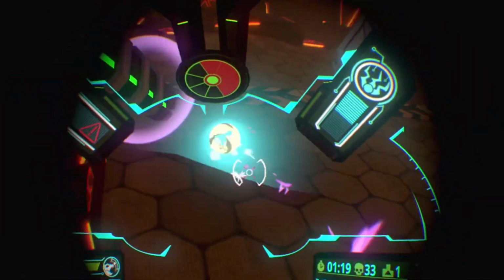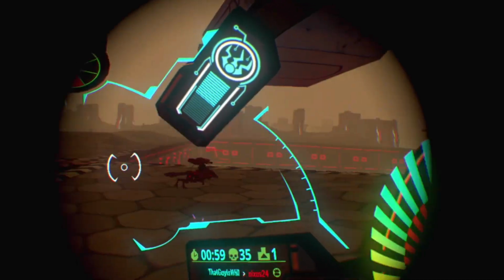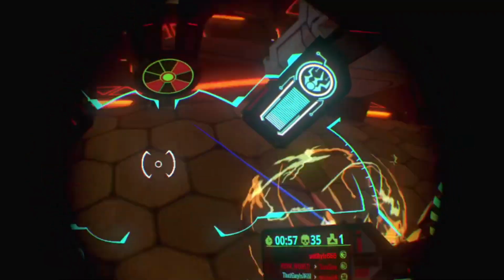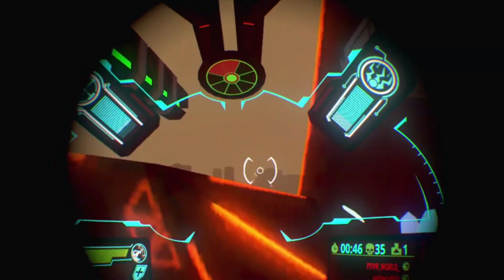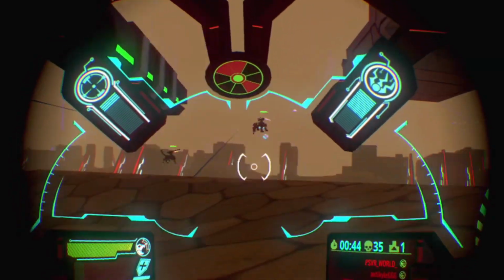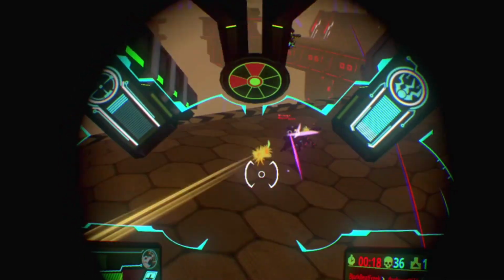Sabre | PSVR Review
Here Is My Review For Sabre On The Playstation VR!

(Review Code Provided By Fire-Point Interactive